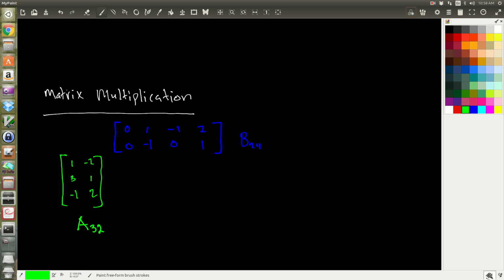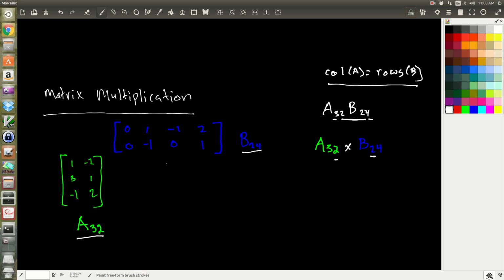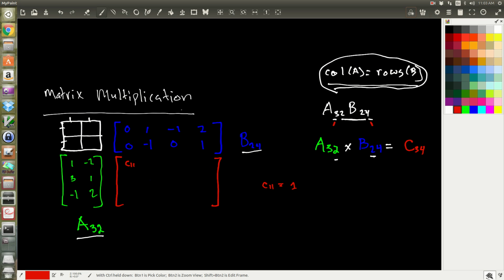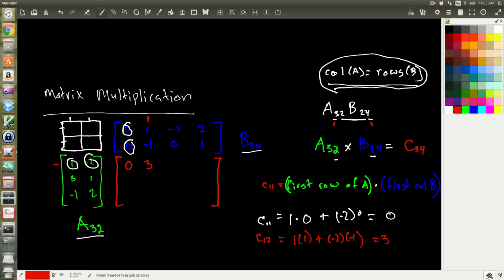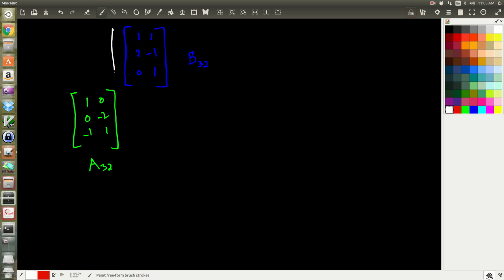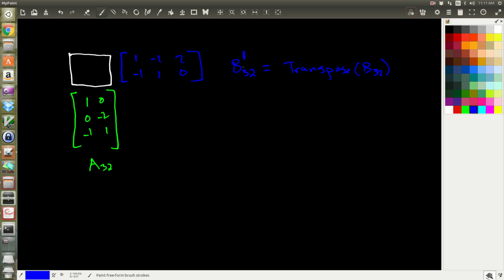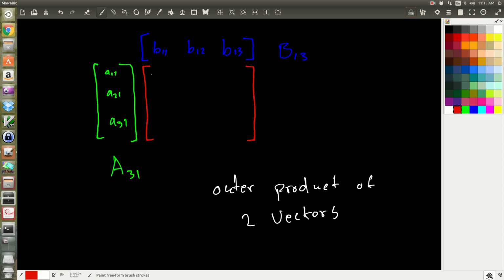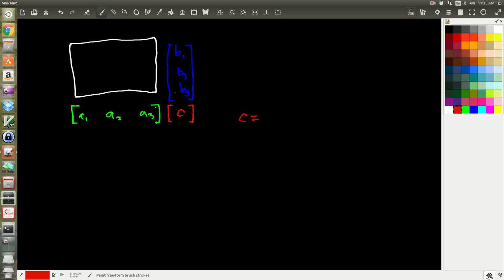meeg 2703 basic matrix multiplication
Introduction to basic matrix products.